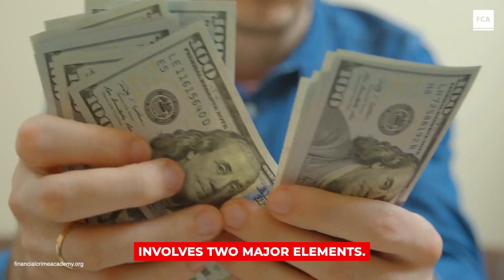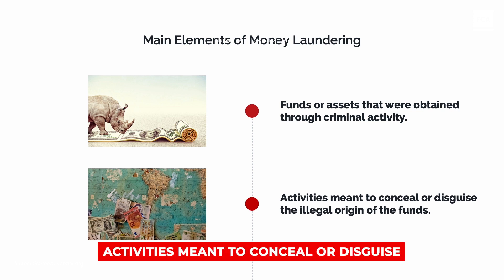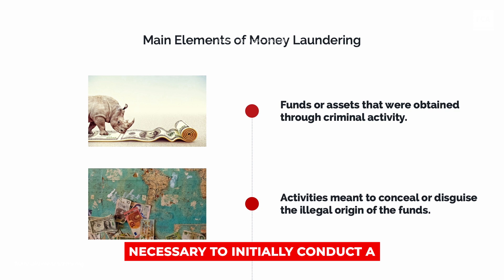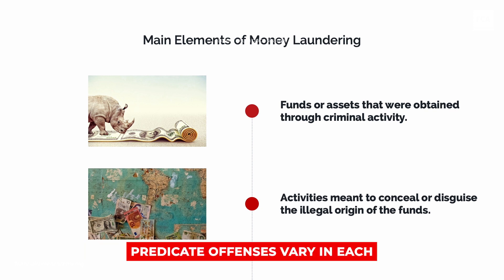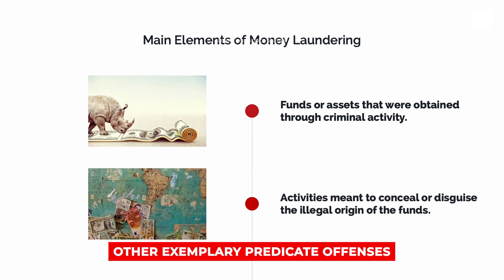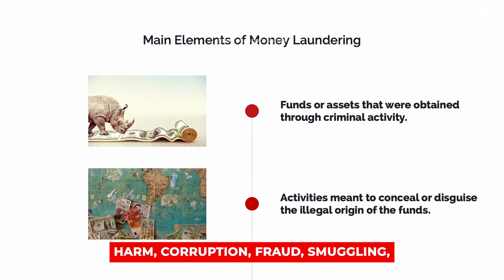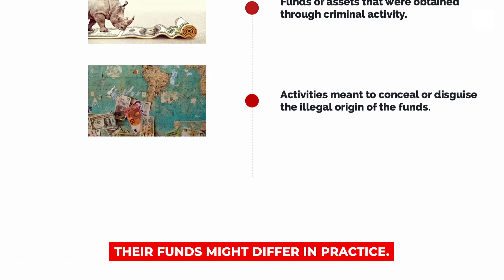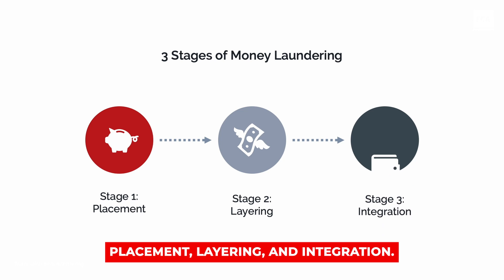The Money Laundering Blueprint: Understanding the Three-Stage Cycle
🕵️‍♂️ Dive into the intricate world of money laundering with this comprehensive video. Understand the definition, process, and implications of this financial crime, from the concealment of illicit funds to their integration into legitimate financial systems. Grasp the three-stage cycle of money laundering: placement, layering, and integration, and learn how criminals exploit these stages to obscure the origins of their ill-gotten gains.

👉 For a detailed exploration of money laundering's definition and process,

📚 Passionate about fortifying the financial landscape against such threats? and delve deeper into the realms of anti-financial crime, risk management, and corporate compliance.

➡️ Certified Anti-Financial Crime Professional (CFCP): Certified Anti-Financial Crime Professional (CFCP)